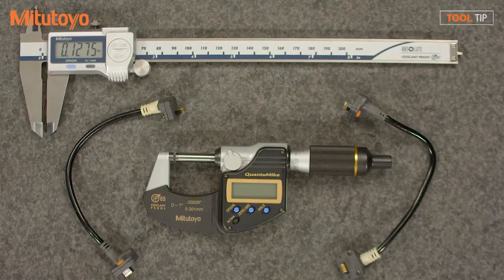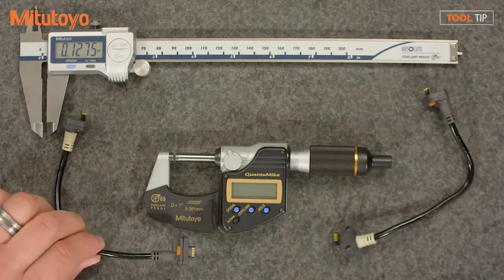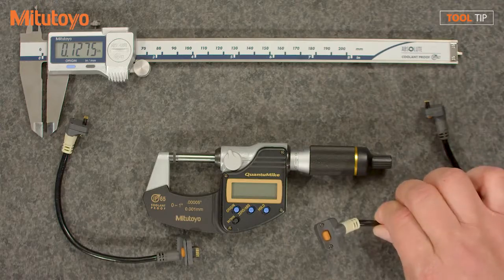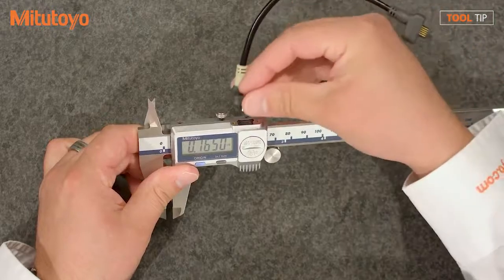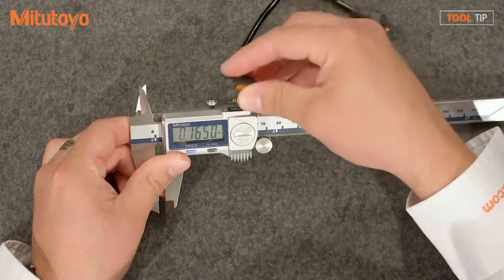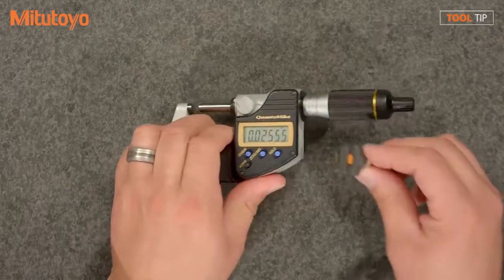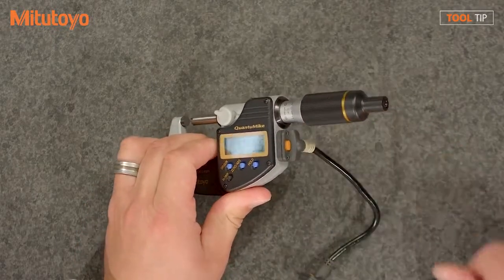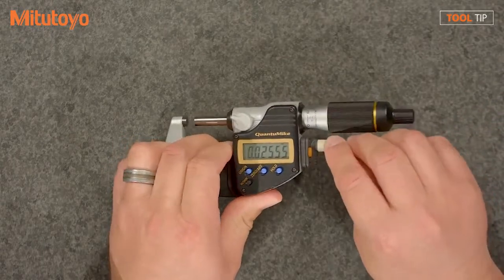Mitutoyo SPC Connecting Cables for Coolant Proof Digital Calipers & Micrometers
Mitutoyo Type A & Type B SPC cables are used to output measurement data from the digital caliper or micrometer with statistical process control output feature to the digimatic mini processor, digimatic display unit, multiplexer or other device. SPC Connecting Cables of  one or two meters are available. Note that the shape of the connectors differ depending on the model.